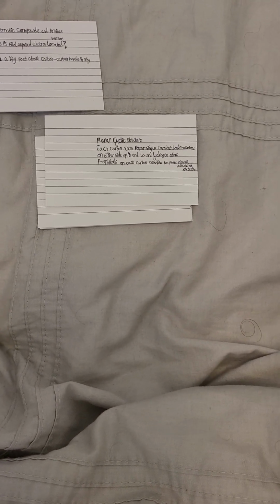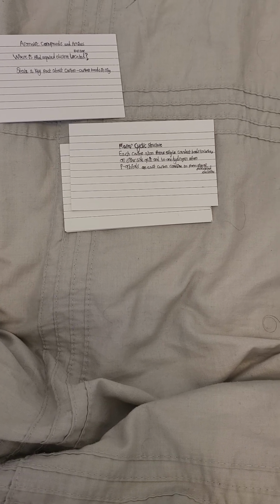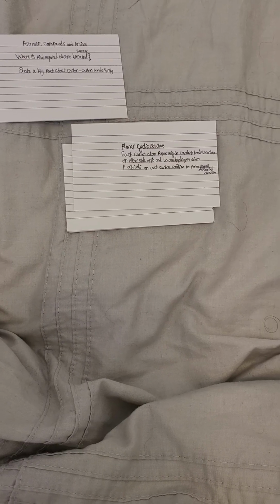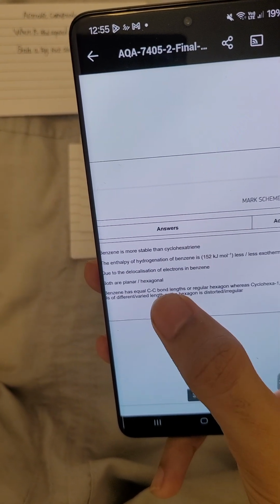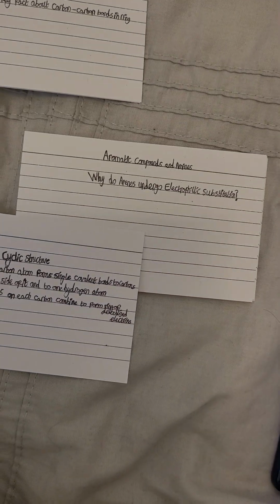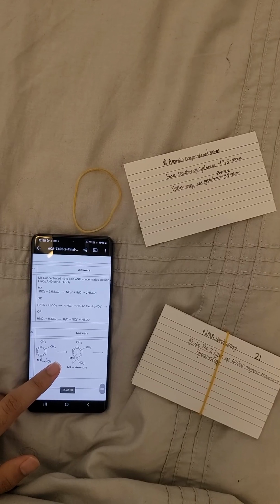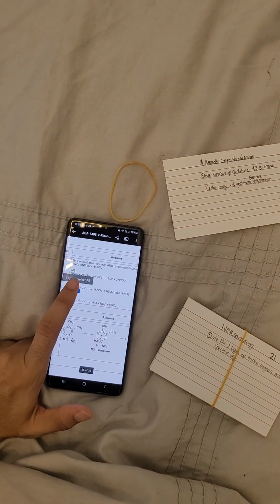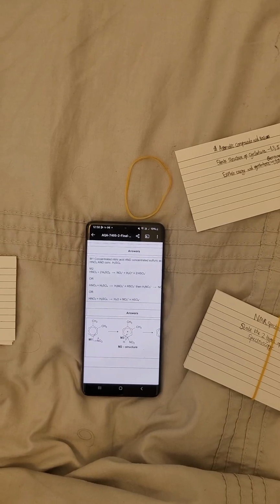Aromatic compounds and Amines flashcards